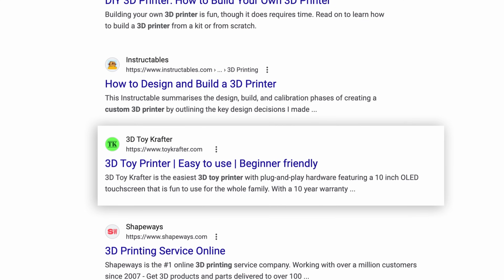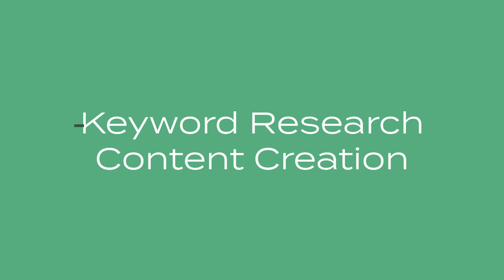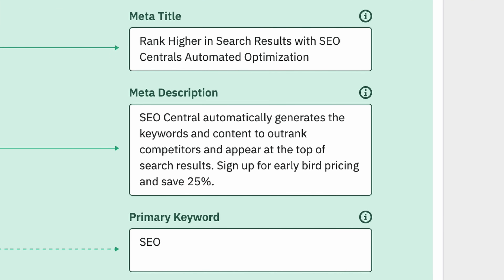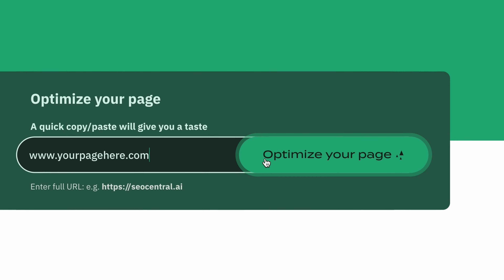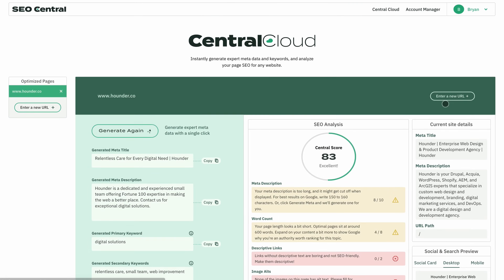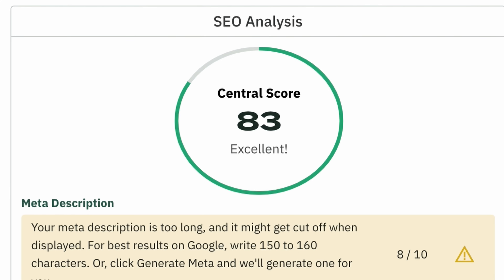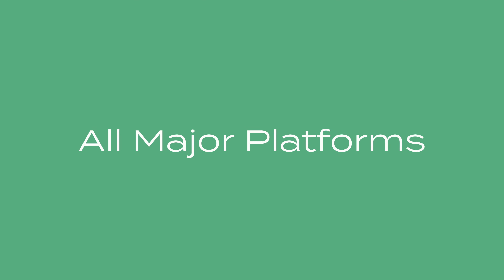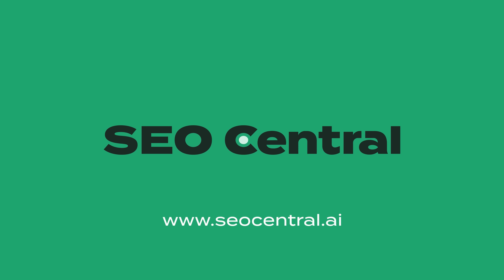SEO Central: Rank higher in search results without the busywork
Automatically generate the keywords and content your website needs to outrank competitors and appear at the top of search results.